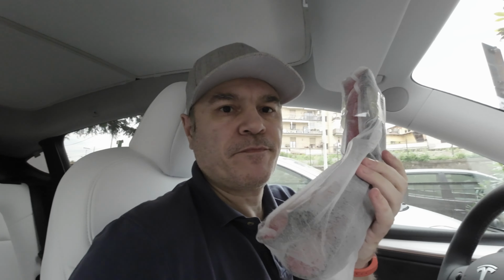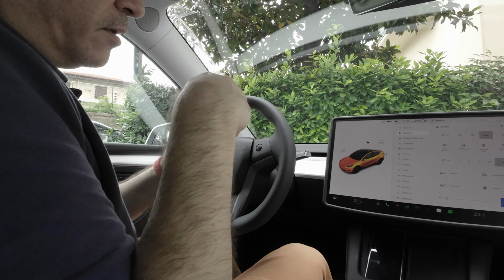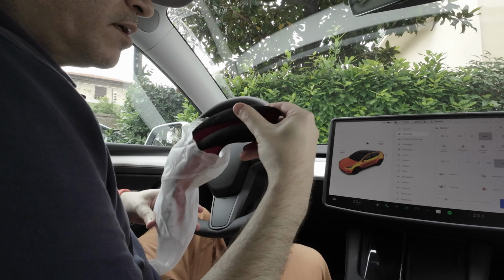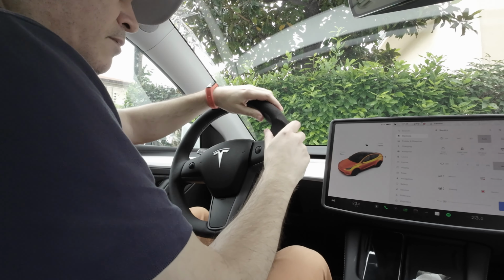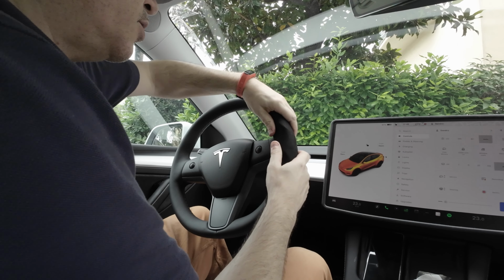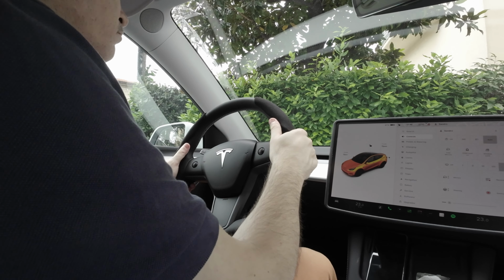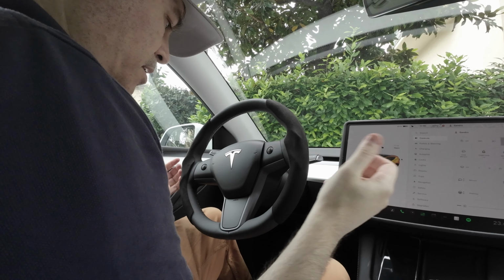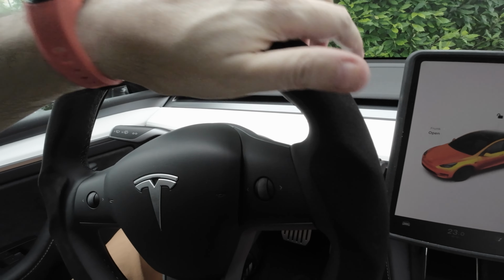Steering Wheel Cover for Tesla Model Y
Thanks for E-Rocket youtube channel I decided to give it a try to this accessory, a Steering Wheel Cover , which will protect the steering wheel from wear and tear. Let's see if it works in time.

BTC: 1K1BMnmjhbCvL4EtwReqiN6edwKvvo4yto
ETH: 0x454A388DB957680bab67a3E8BeBb719b6A957385